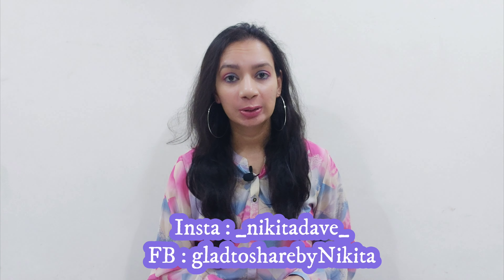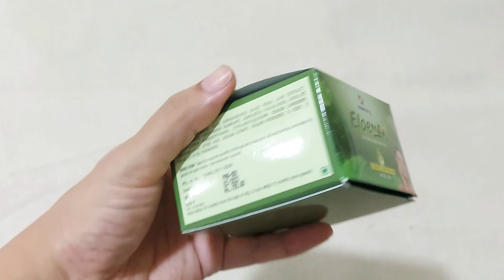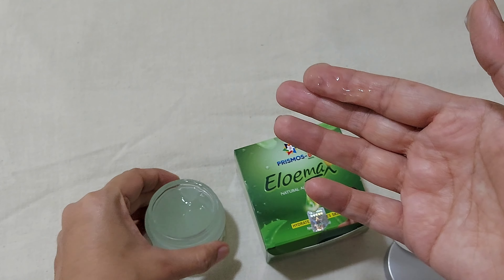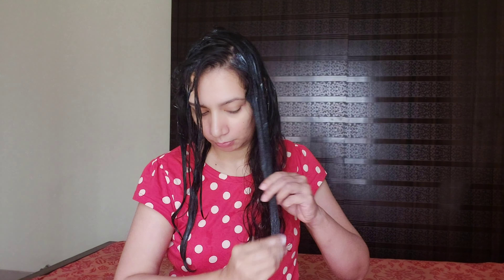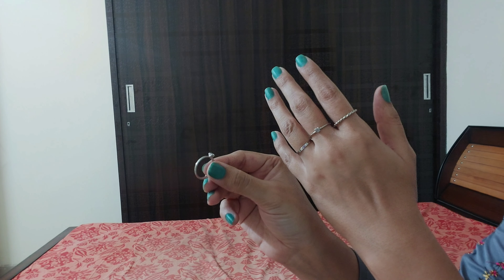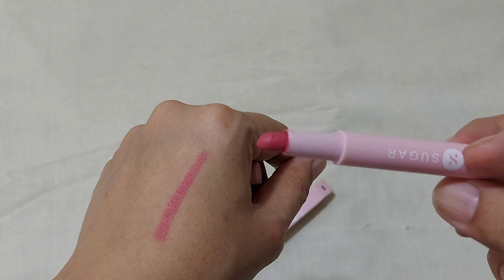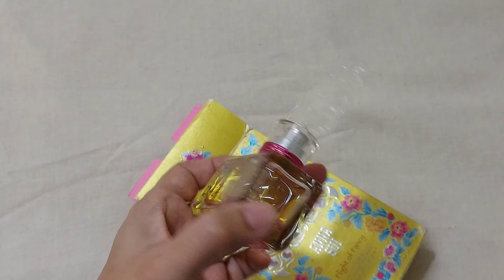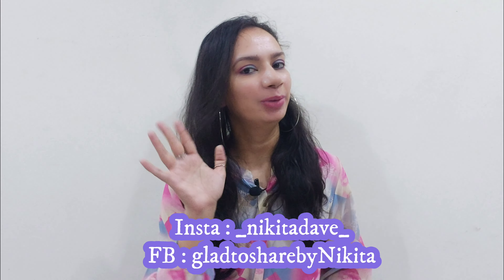Current Favourite Products | skincare makeup haircare perfume || Glad To Share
Prismos Beauty

COPYRIGHT : Everything on this channel is created by the owner of this channel Nikita Dave, using any of the content without my permission is not granted.